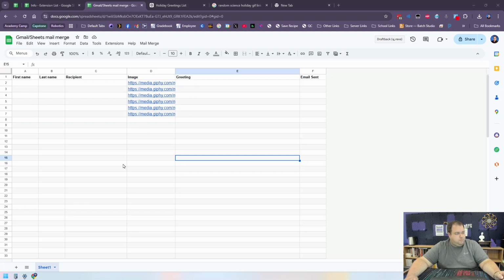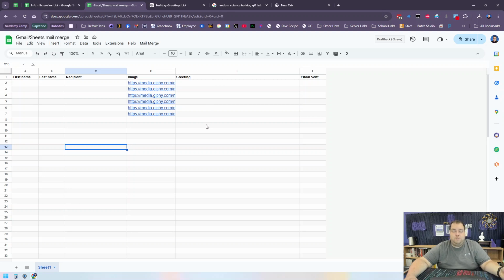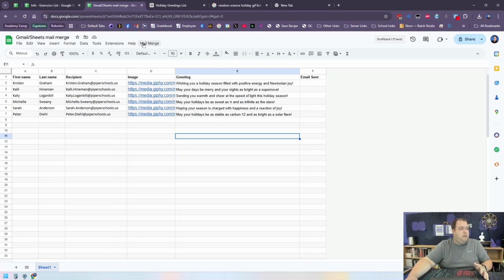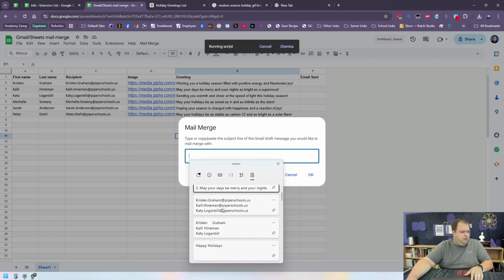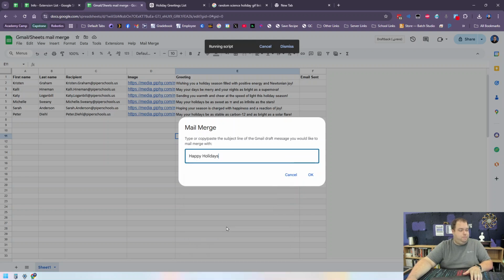Simple mail merge tutorial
Hey there I hope this tutorial is helpful to you below this block of text is a link to the spreadsheet that you'll need to be successful in this tutorial. If you have any questions